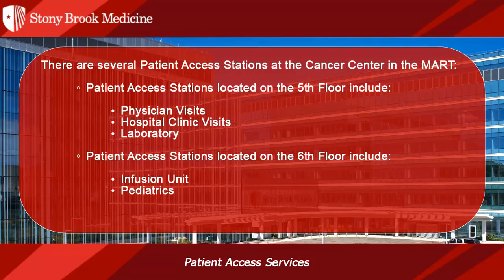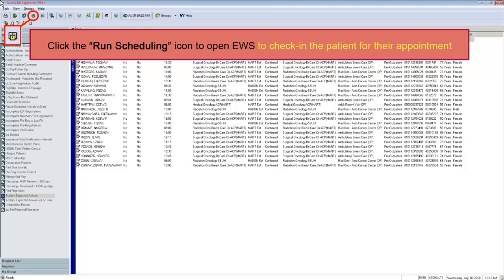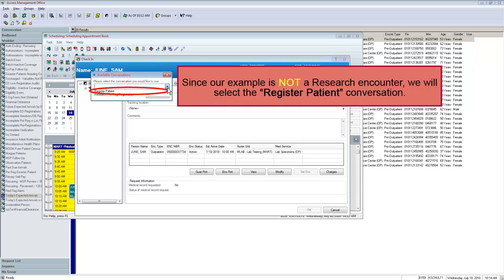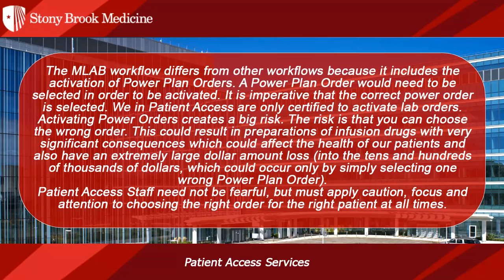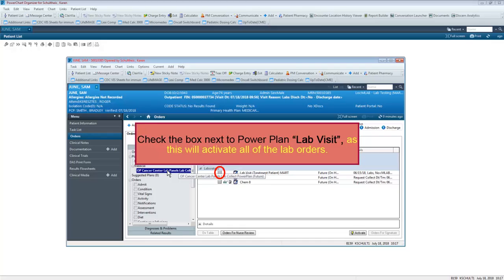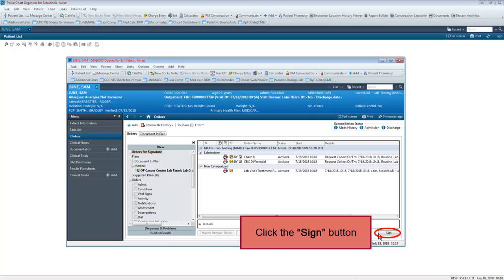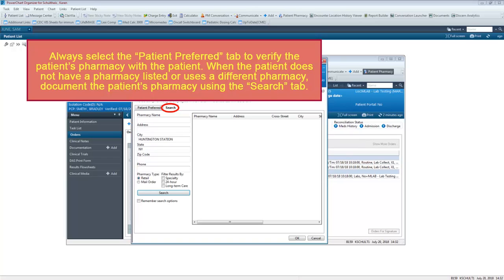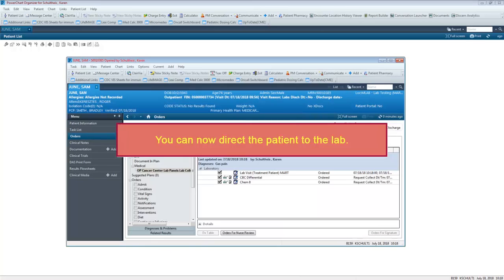MART Checking in Patients, Activating Orders and Documenting the Patient's Pharmacy